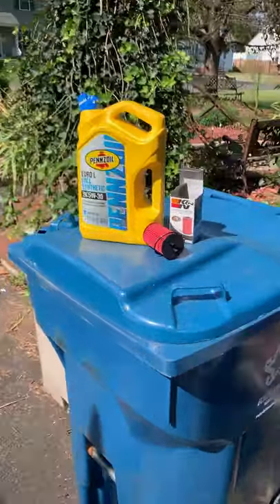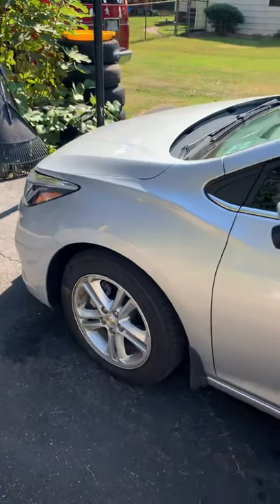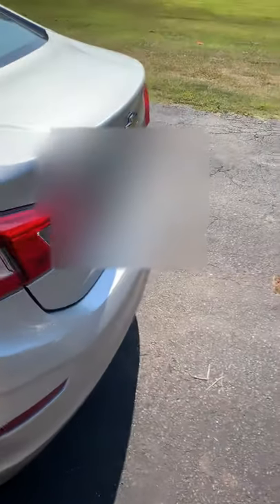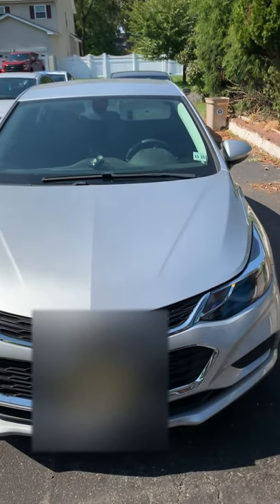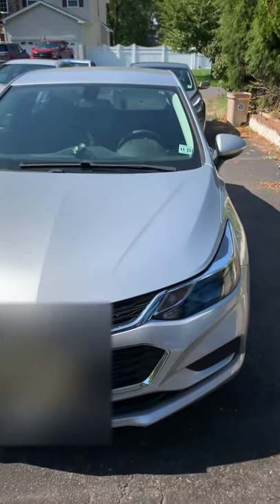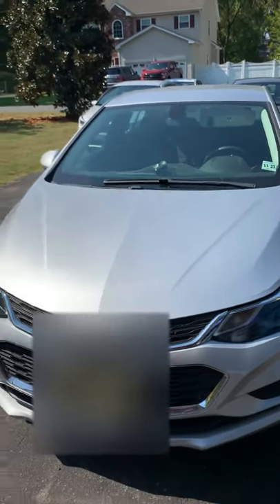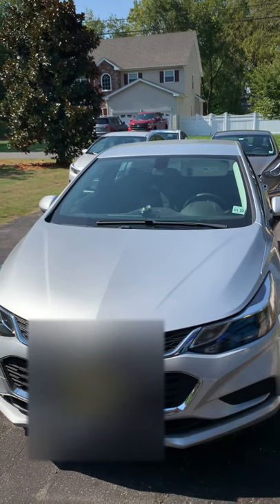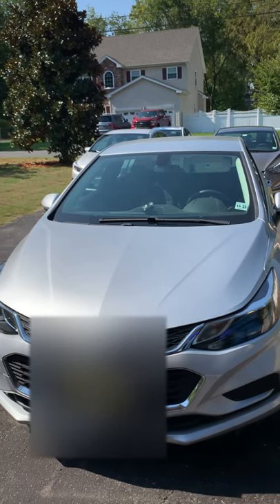2017 Diesel Cruze Oil and Filter change 1.6 liter. Pt1